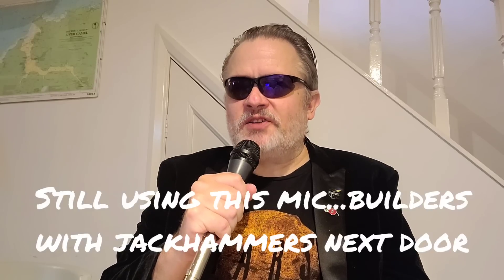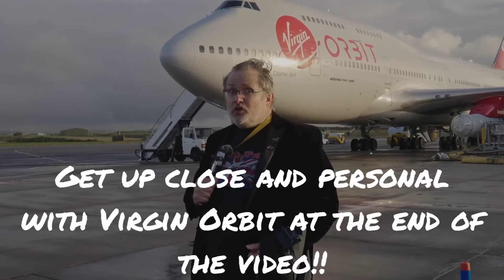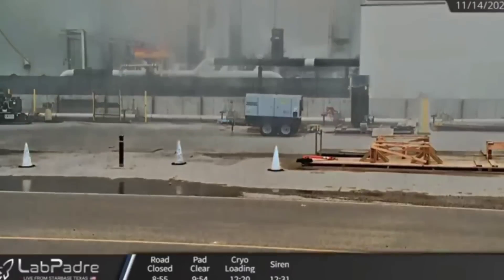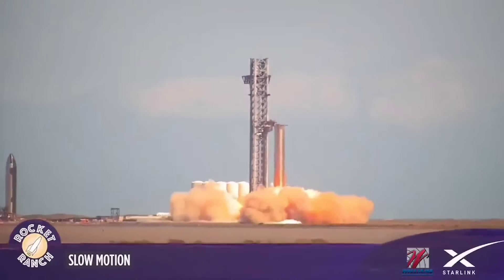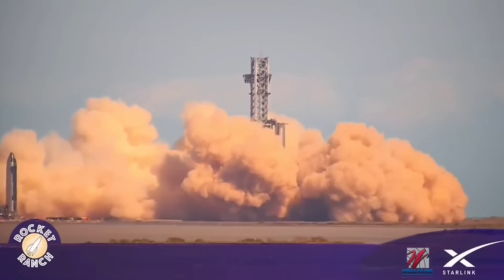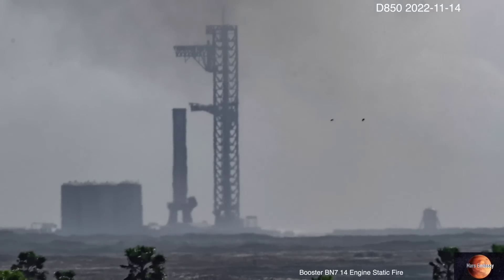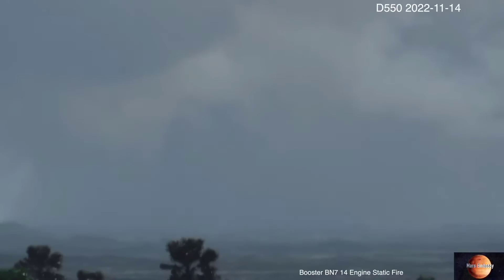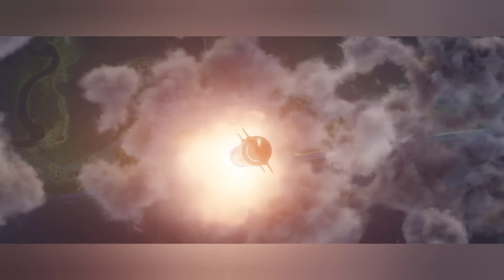A HUGE step forward for SpaceX and Starship! But what happens next?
Starship and SpaceX took a huge step forward yesterday with a spectacular 14 engine static fire, but there were a few worrying details.  Just how far are we from an orbital launch attempt?  Does Elon even know?